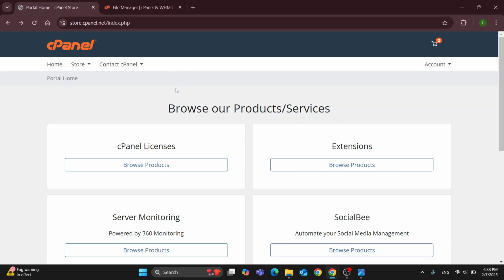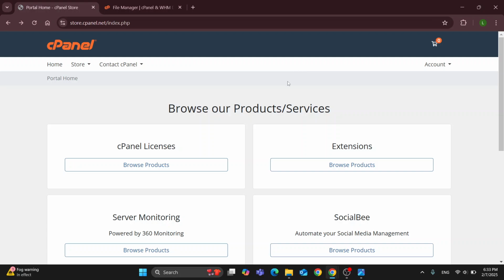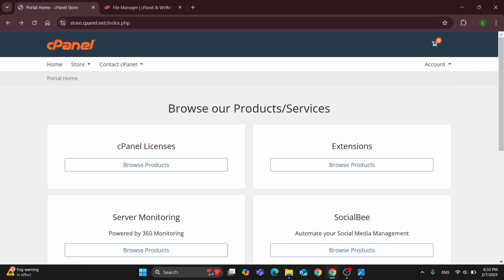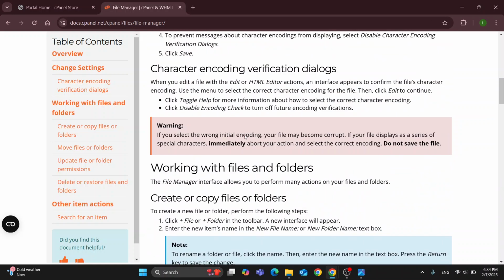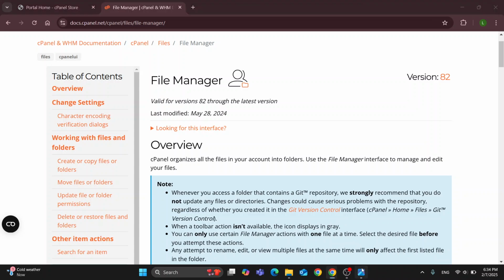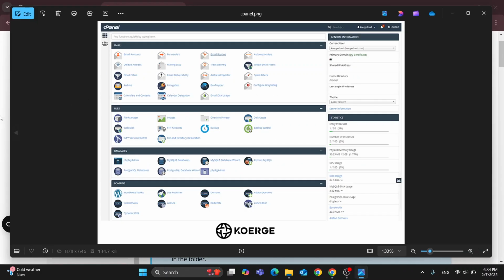How To Use cPanel File Manager Tutorial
Today we talk about use cpanel file manager,cpanel,file manager,cpanel file manager,cpanel tutorial